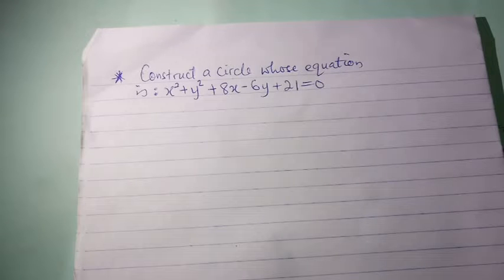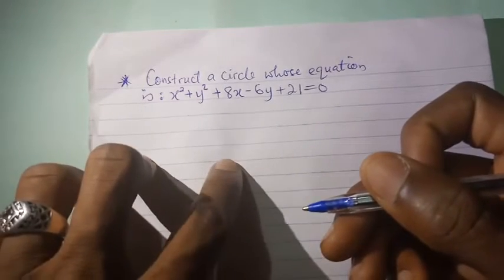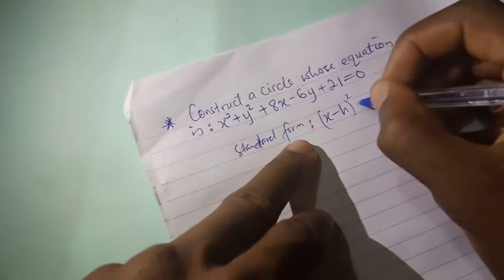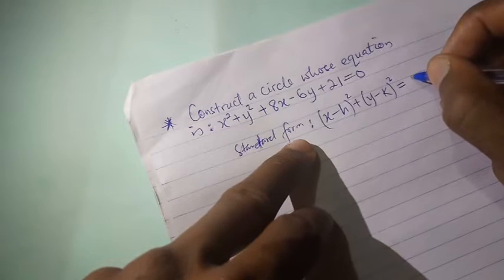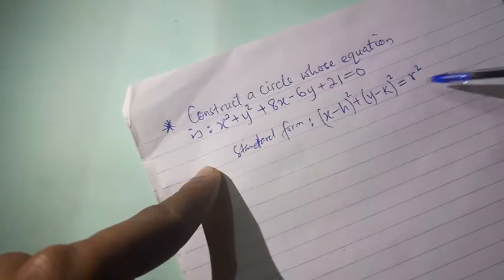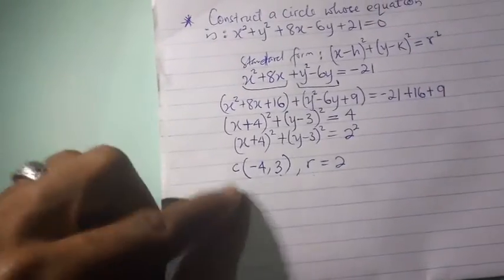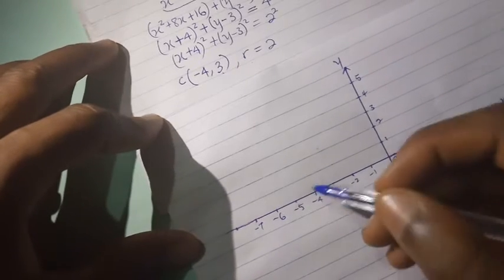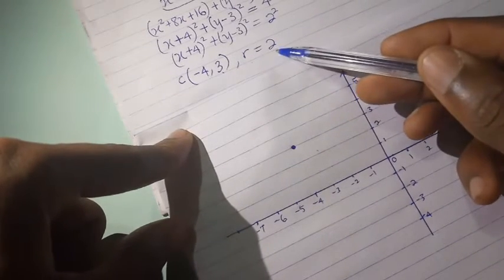How to graph a Circle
Graphing a circle from a given equation;
The equation needs to be converted into a standard form, and obtain the coordinates of the centre of the circle and its radius.
You can only achieve that with the help of completing the square method.

In this Maths class tutorial, I'm going to highlight the steps for which you can take to graph a circle given an equation of the circle.